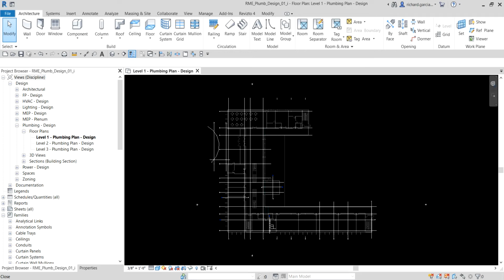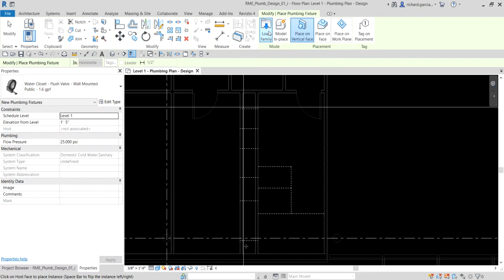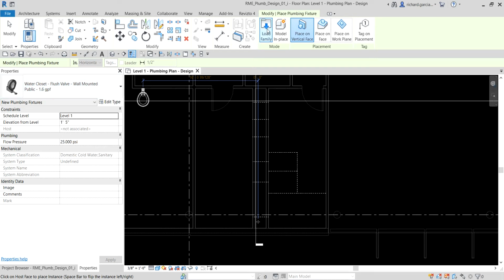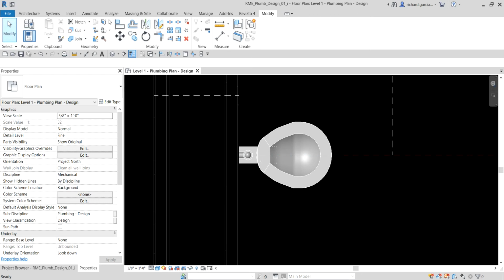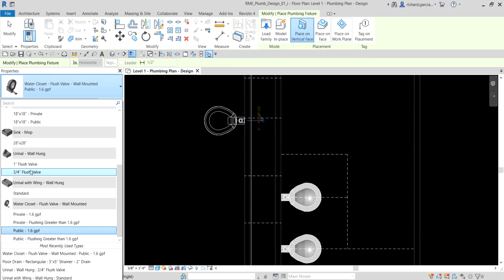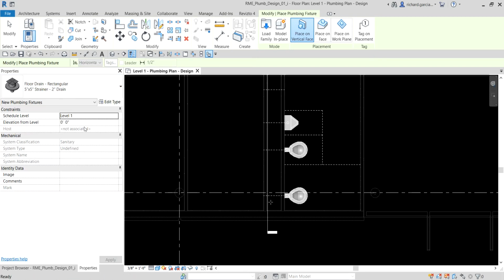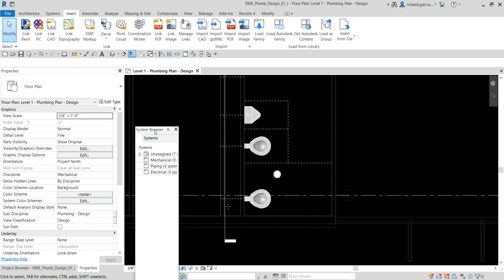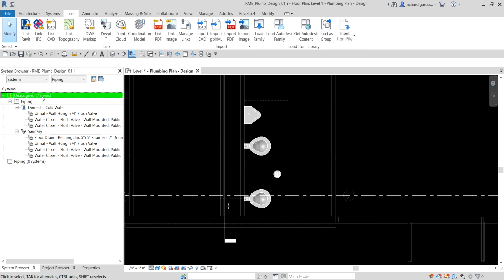REVIT MEP 2021 - PLUMBING SYSTEMS - 33 ADDING SANITARY PLUMBING FIXTURES